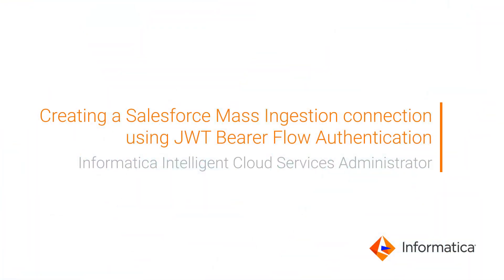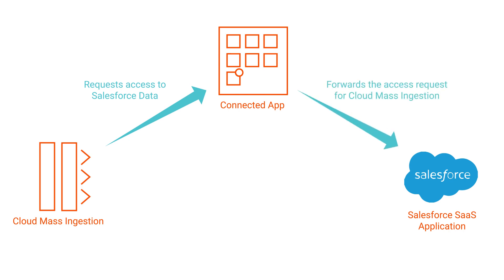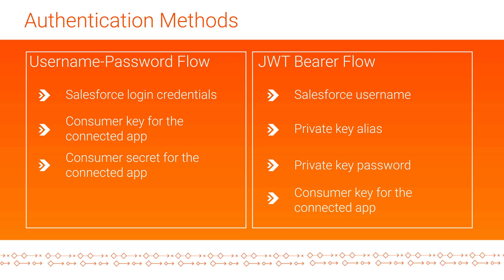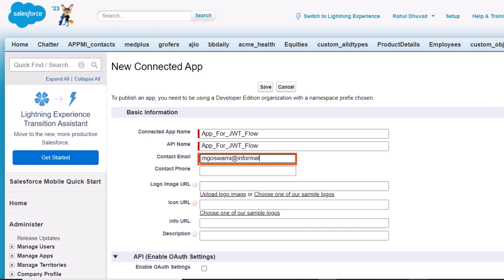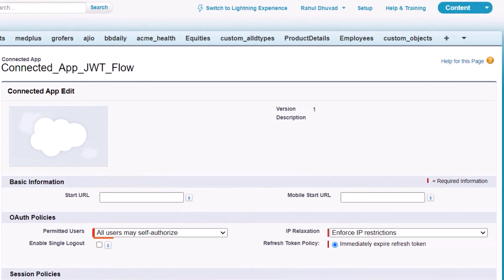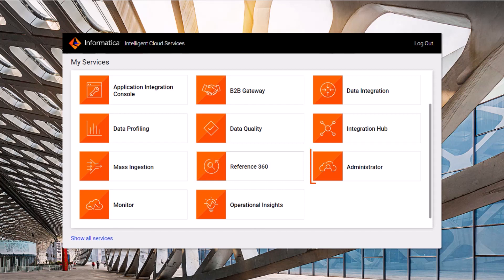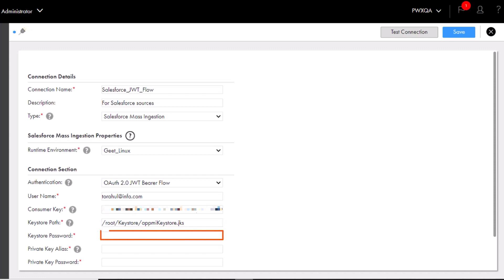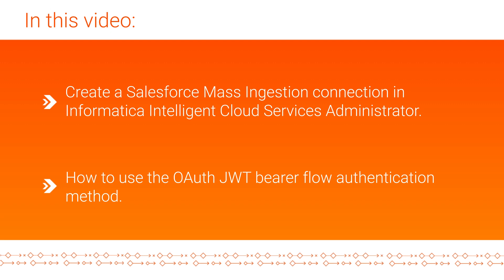Creating a Salesforce Mass Ingestion Connection with JWT Bearer Flow Authentication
Learn how to create a Salesforce Mass Ingestion connection in Informatica Intelligent Cloud Services (IICS) Administrator using the JWT Bearer Flow authentication method.

You can use the connection in an Application Ingestion job to replicate or ingest Salesforce data to cloud-based targets such as Snowflake, Google BigQuery, Amazon Redshift, Amazon S3, Microsoft Azure Data Lake Store, Google Cloud Storage, and Databricks Delta.